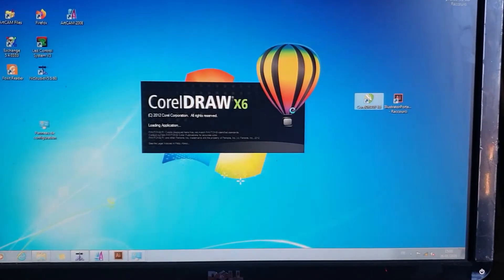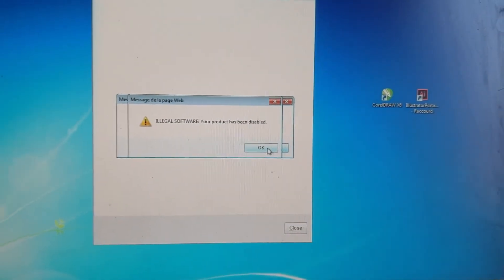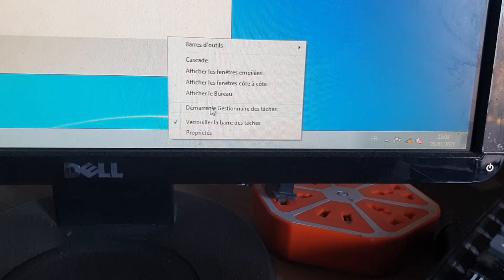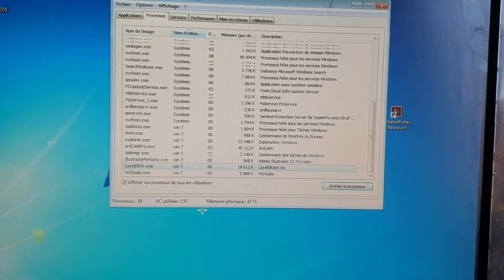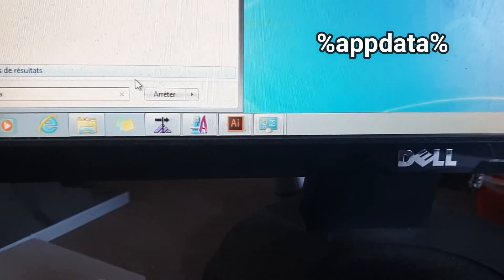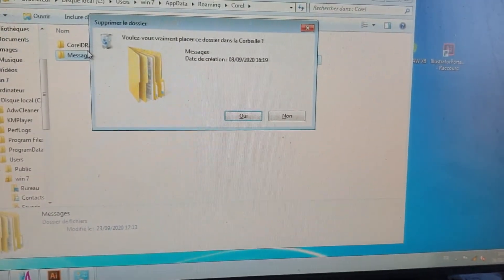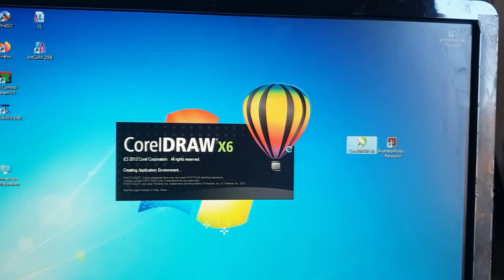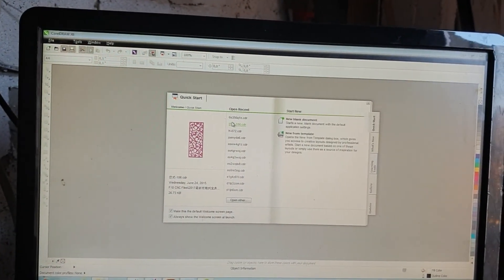illegal software your product has been disabled coreldraw